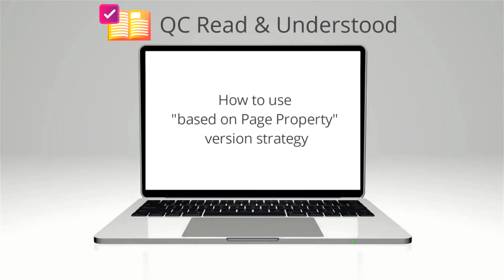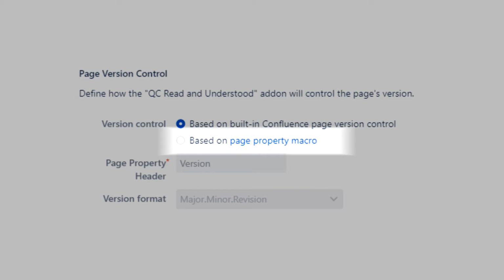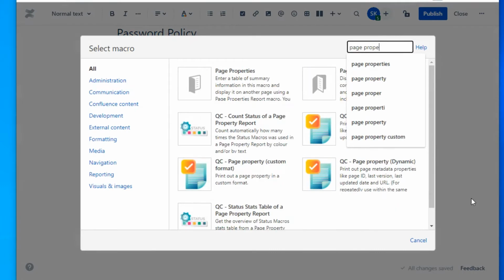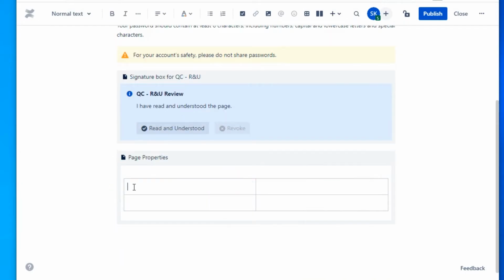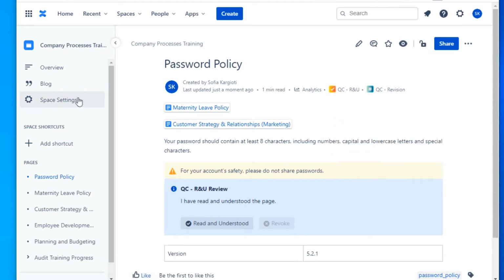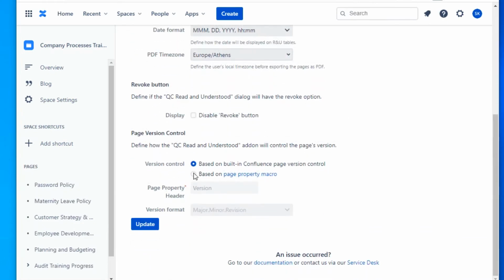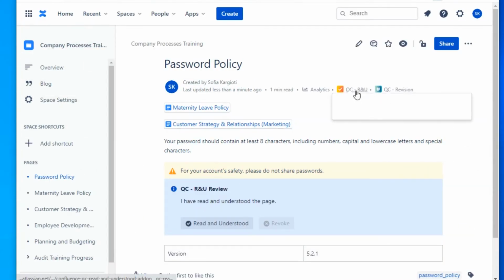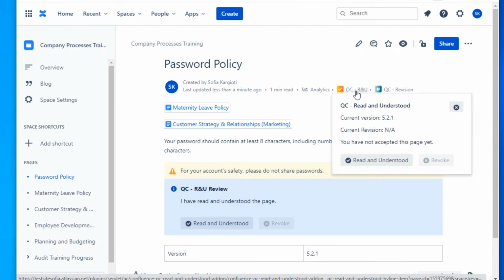How to use "Based on page property" version strategy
Learn how to use the "Based on Page Property" version strategy.